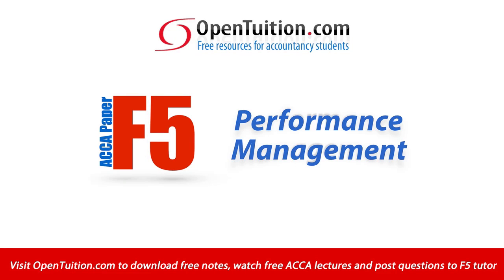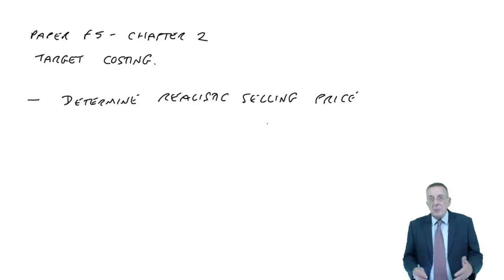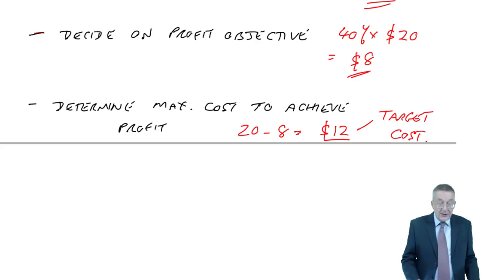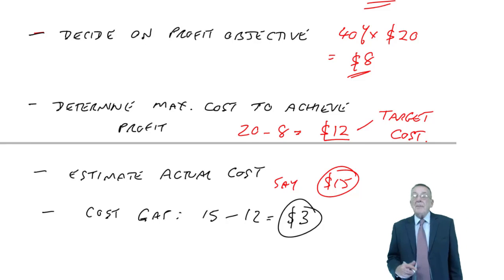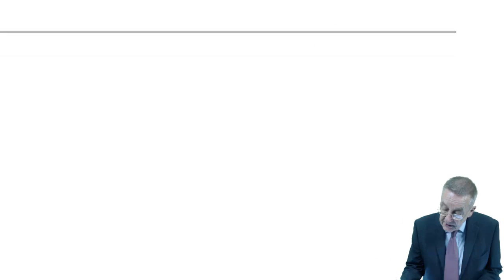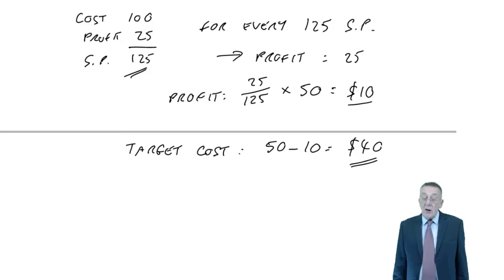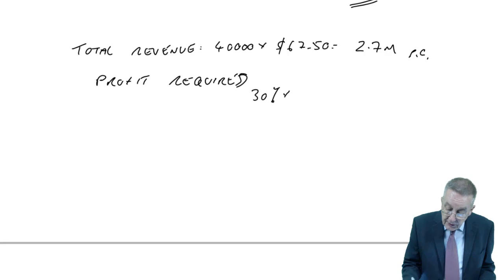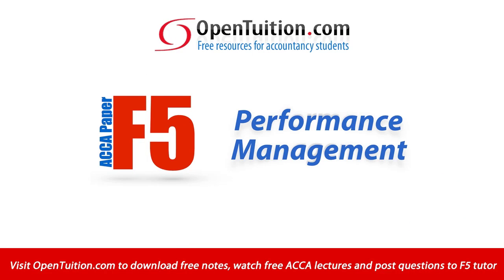ACCA F5 Target costing Lecture 1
ACCA F5 Target costing